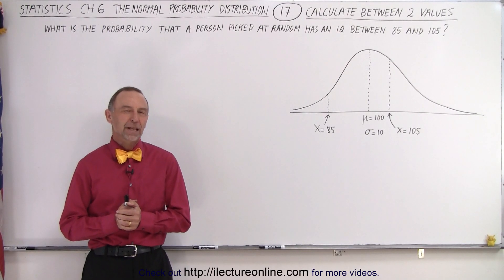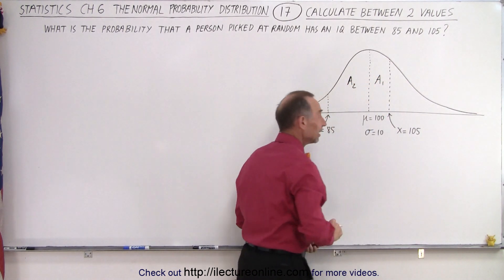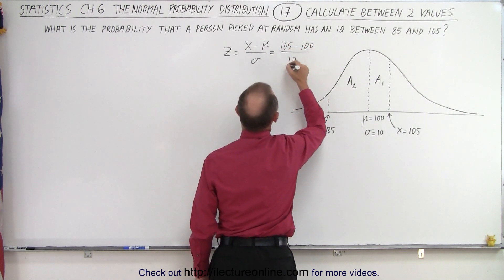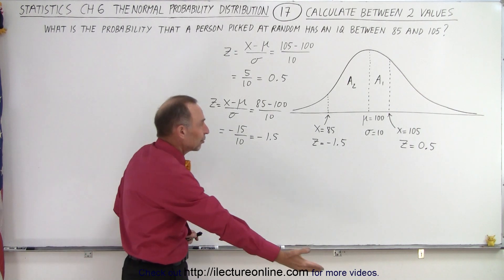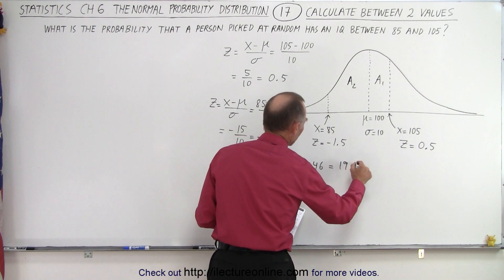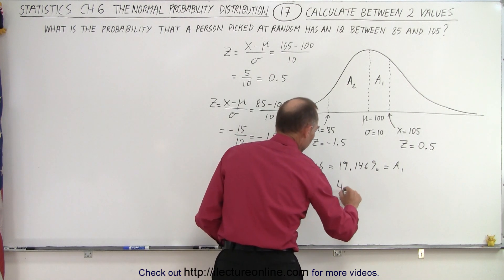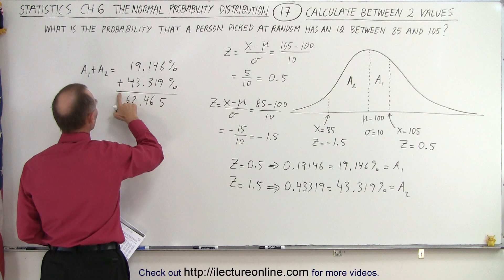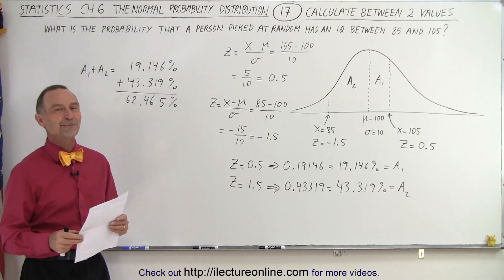Statistics: Ch 6 The Normal Probability Distribution (17 of 28) Find Area Between 2 x-Values: Ex. 1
What is the probability that a person picked at random has an IQ between 85 and 105?